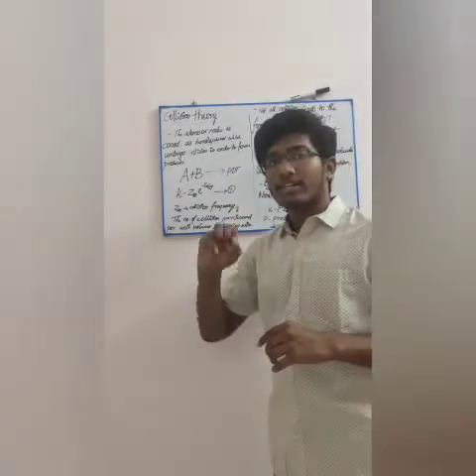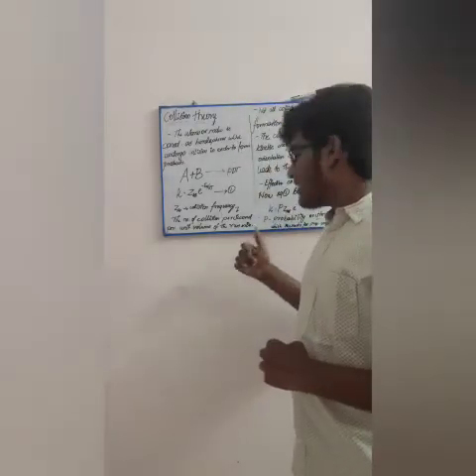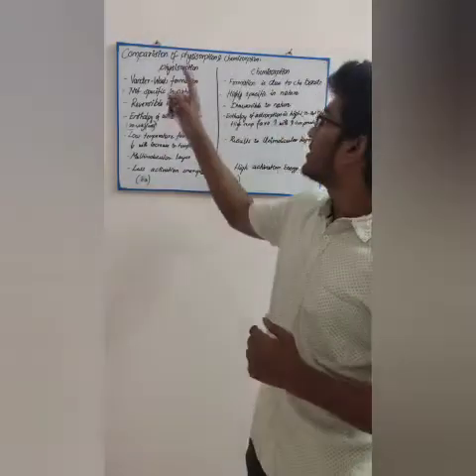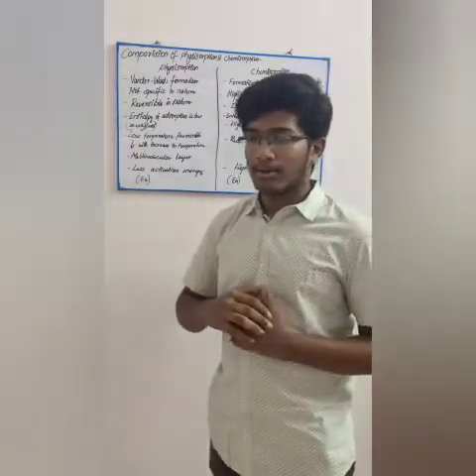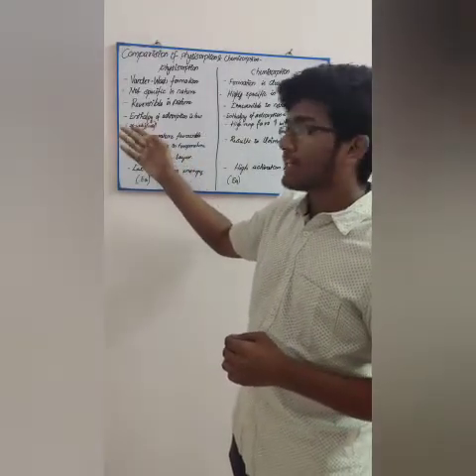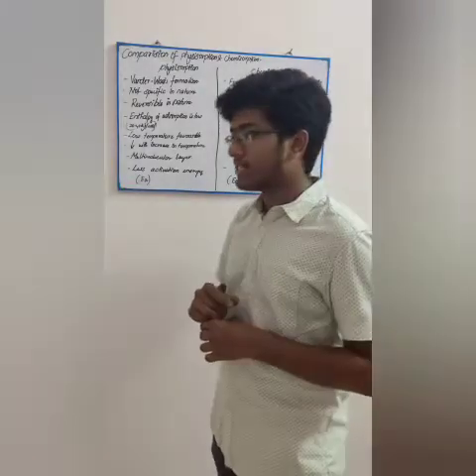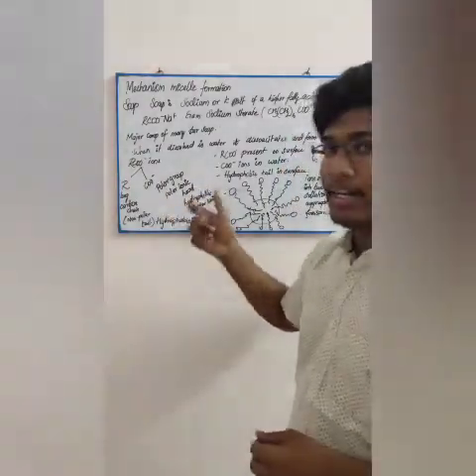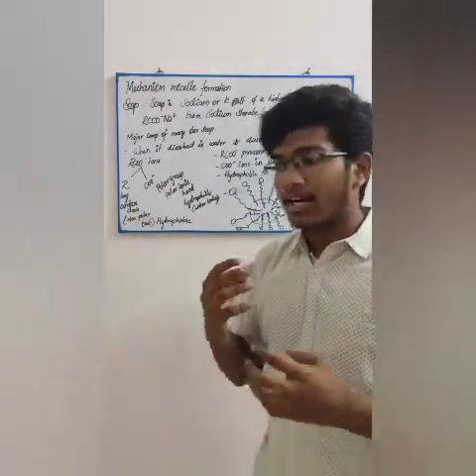Elamurgan-pt2 -che -concept presentation